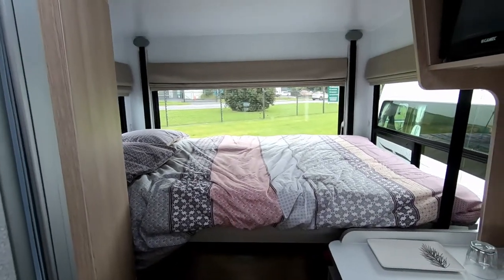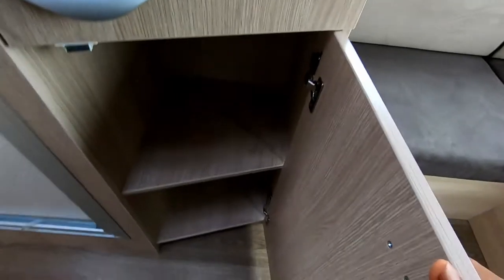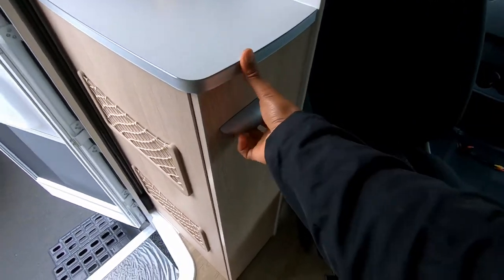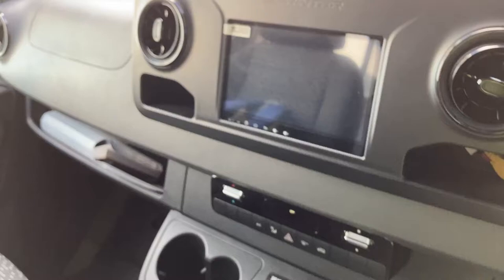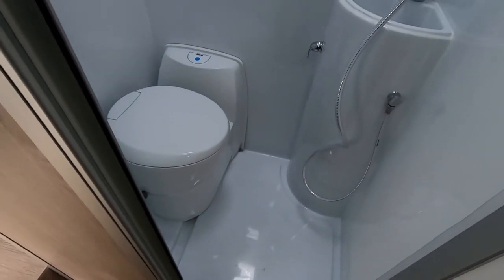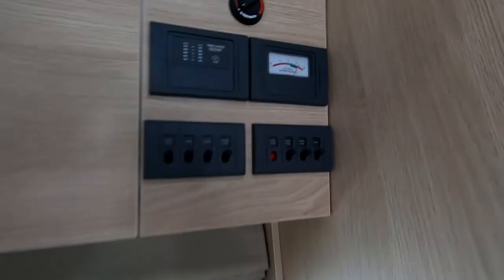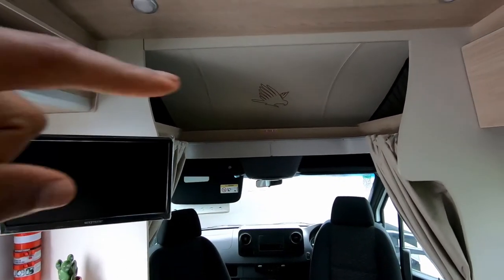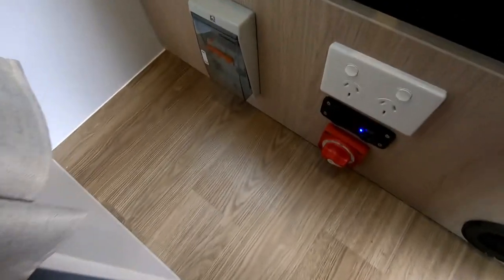Kea Breeze NZ Made Motorhome - Review (Discovery 4 Berth)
The Kea Breeze is a New Zealand made self contained 4 berth motorhome, built by Action Manufacturing under Kea campers. Brief Review. Also referred to as the Cascade.

In this video I cover the Kea Breeze a New Zealand built camper using a Mercedes Sprinter Chassis. This camper can also be hired from Maui, Britz & Mighty in NZ. Its a 4 berth camper meaning its designed for four adults. Its spacious internally with a modern layout and an electric drop down bed on models from 2019 onwards. The design is different from UK & European built motorhomes and campers, in which it is simple and practical at the same time.

As this motorhome / camper is self contained it means you are able to freedom camp in New Zealand at various free camp sites dotted all over the country. These can easily be found by downloading " campermate " a free app for andriod & apple users.

Kea is also known now as Action Manufacturing builds motorhomes / campers for its rental partners Maui, Britz and Mighty. These motorhomes can be found in New Zealand, Australia and South Africa. These Ex-rental campervans and motorhomes are then sold to the public. They also offer brand new motorhomes to purchase from RV Super Centre, such as the Kea Platinum, Kea Nomad and Kea Breeze.